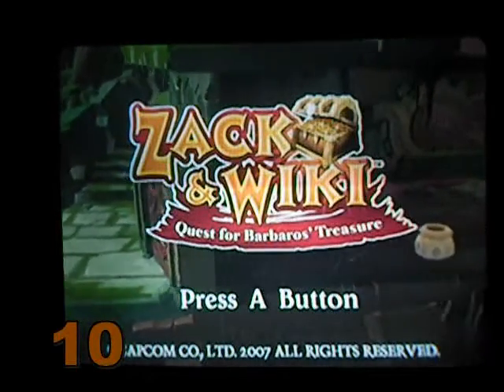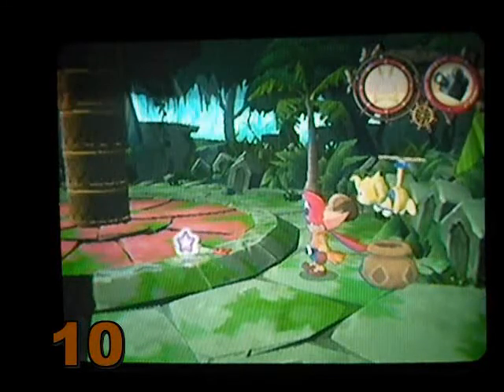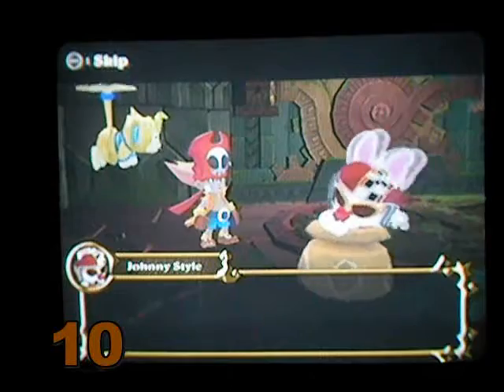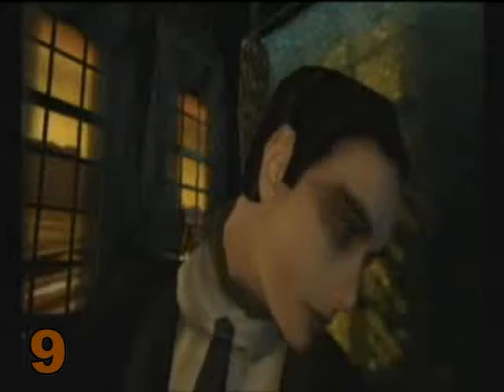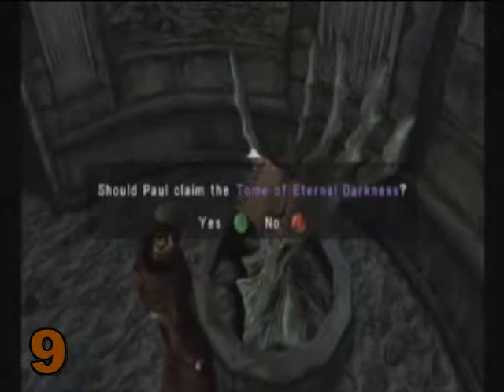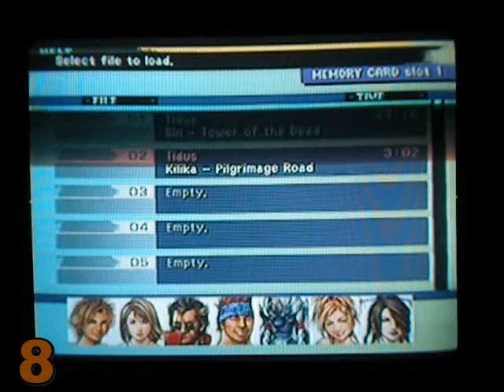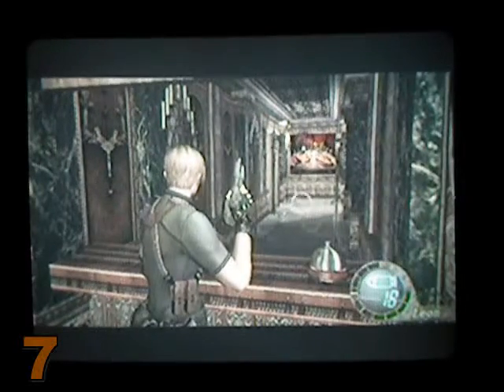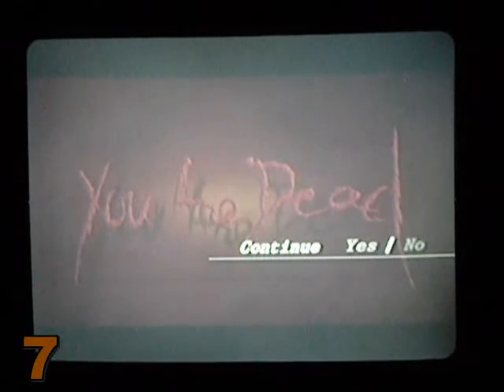Top 10 games in my collection : Part 1 10-7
my top 10 as requested by Twizz85. Sorry it's so long, next one won't be 10 minutes